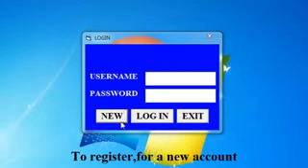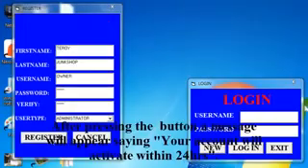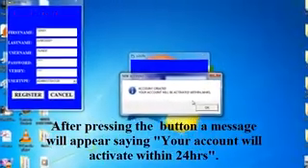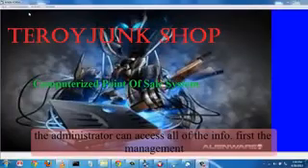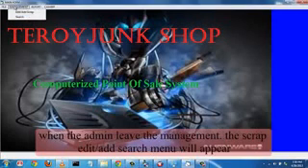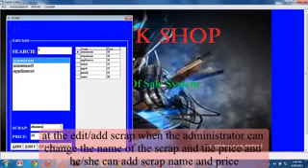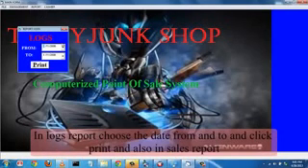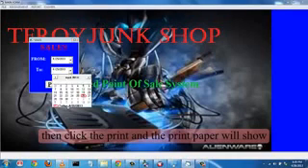Visual Basic 6.0 Computerized Point of Sale System For Junk Shop (CPH18 BATCH ECHO)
Video Presentation For the Final Project For Visual Basic 6.0